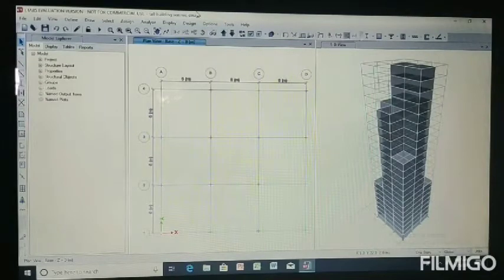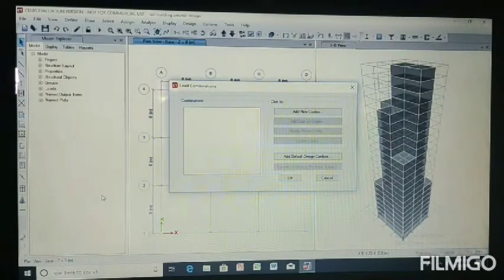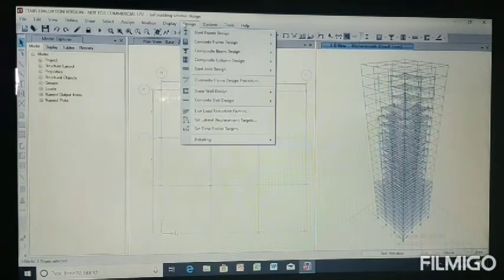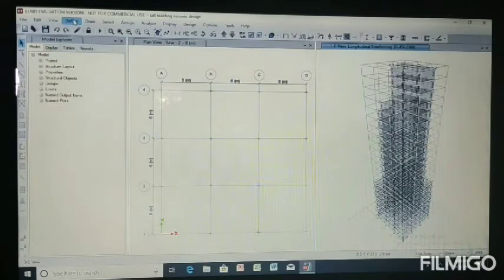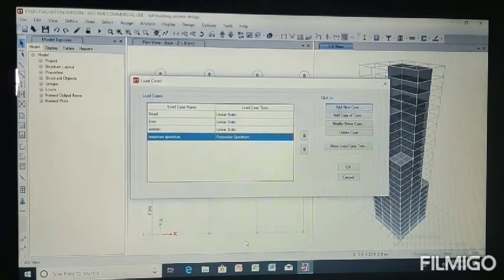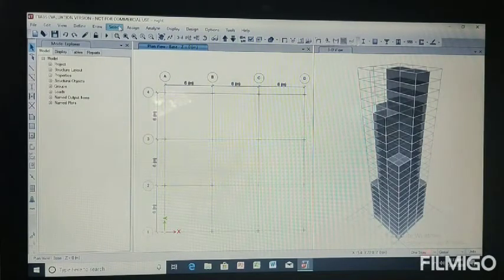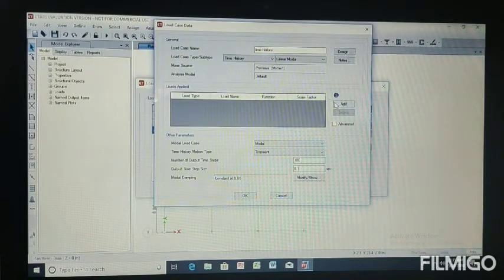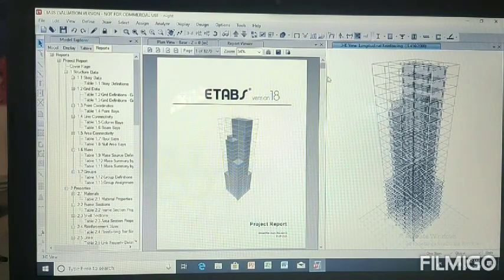Seismic Design - Project assignment for Skyfi Labs online course - by Shyam Sundar R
This video is made by Shyam Sundar R  as part of the final assignment of Seismic Design course from Skyfi Labs.